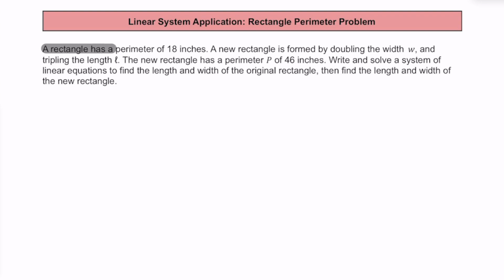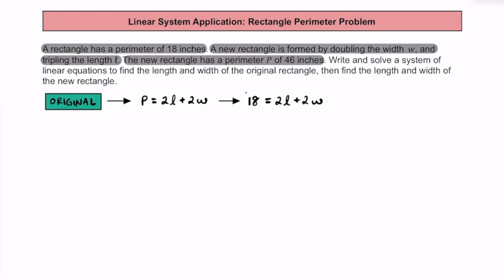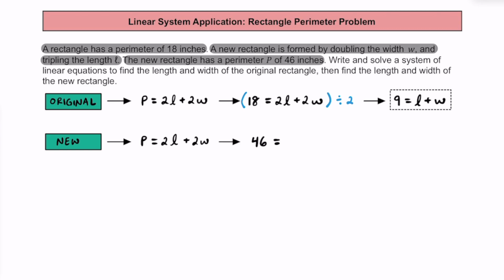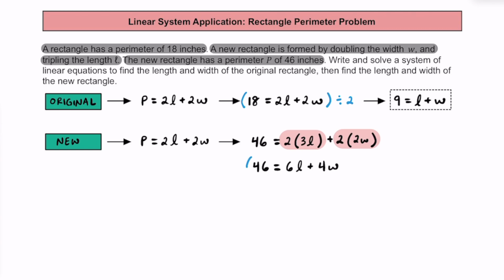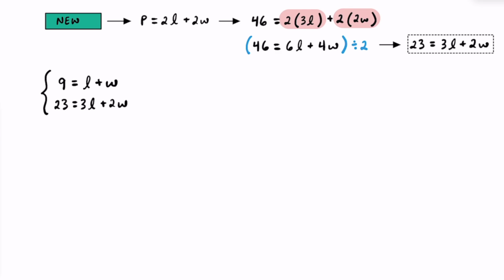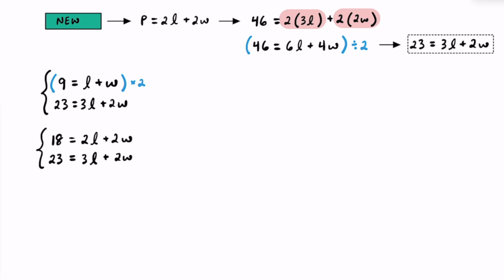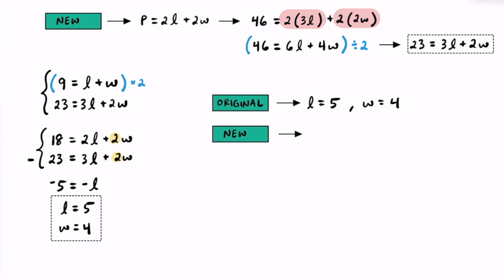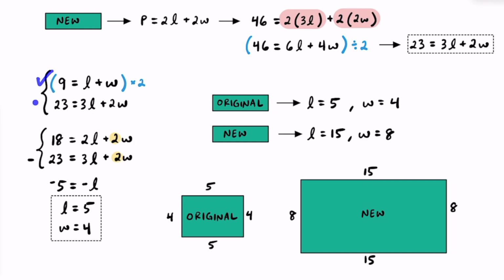Systems of Equations - Geometry Application Problem